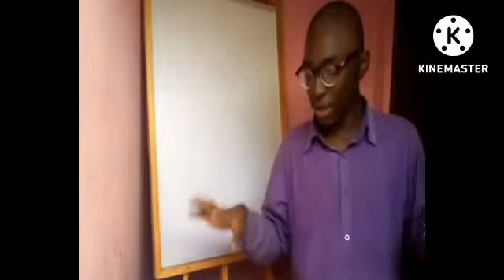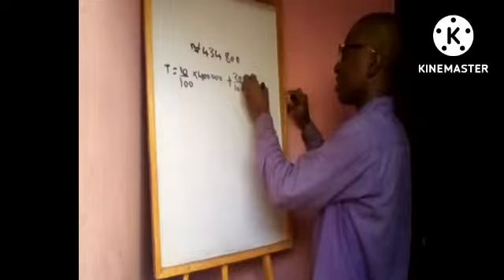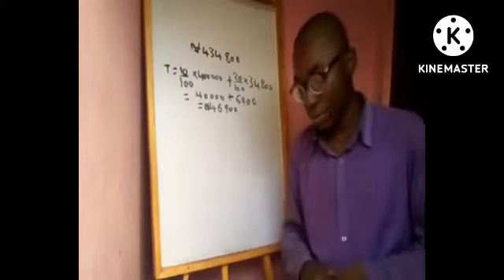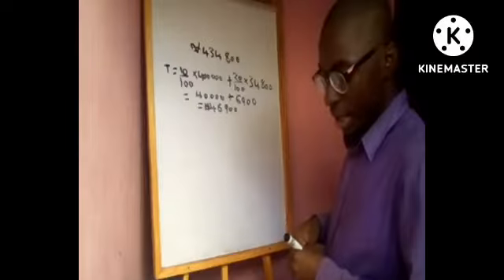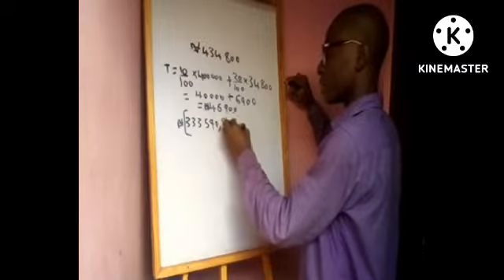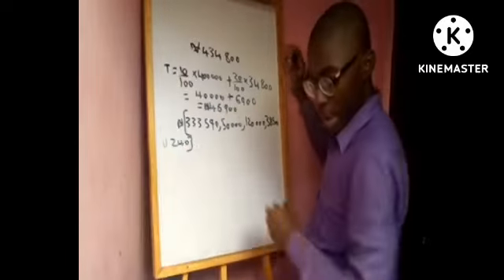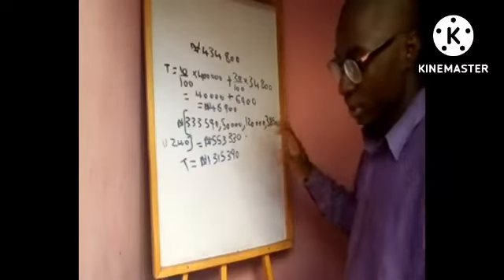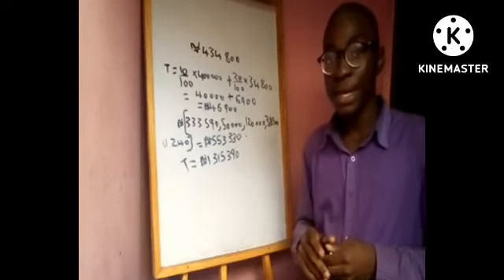Crash Secondary School 1 Mathematics: Tax and Value added Tax